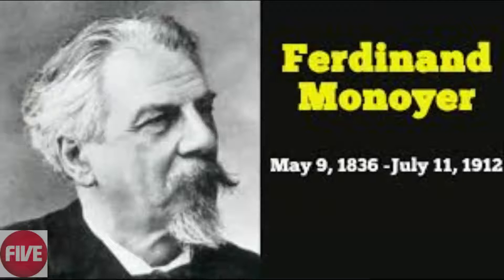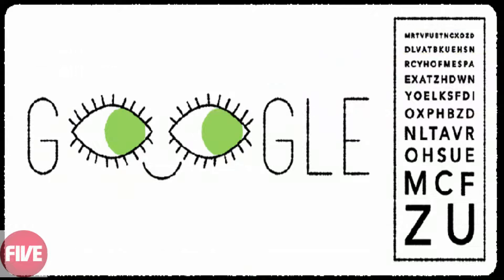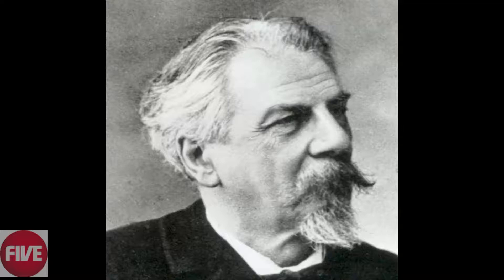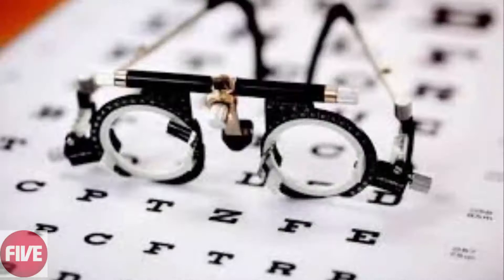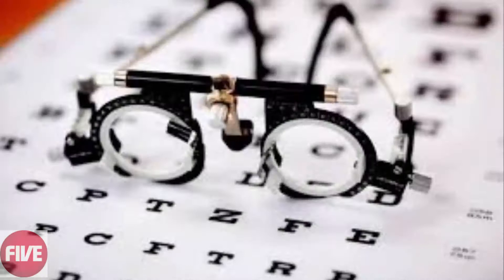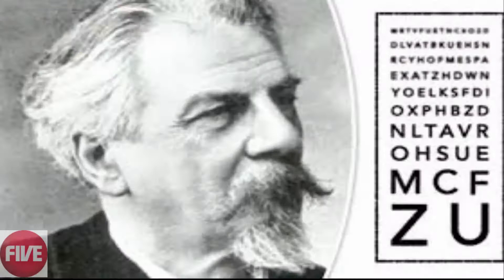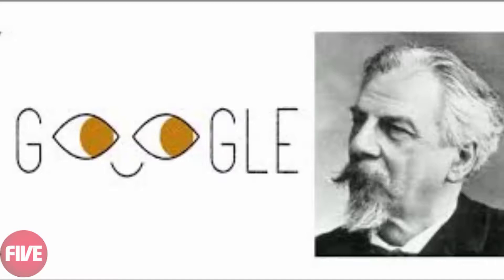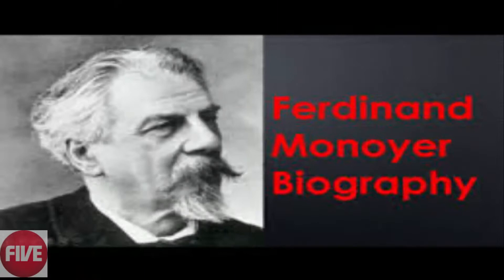Ferdinand Monoyer 5 Fast Facts You Need to Know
Who was Ferdinand Monoyer? Google Doodle honours inventor of eye testThe May 9 Google Doodle celebrates the life of Ferdinand Monoyer, the famed French ophthalmologist who created the diopter, a unit of measurement for vision still used today. He also invented the Moyoner chart.
May 9, 2017 would mark Monoyer’s 181st birthday. Although his best-known achievements were made over 140 years ago, his work is still important today, especially for those who need glasses.